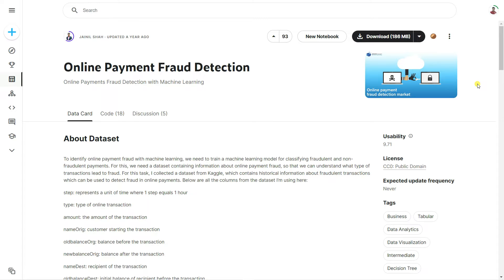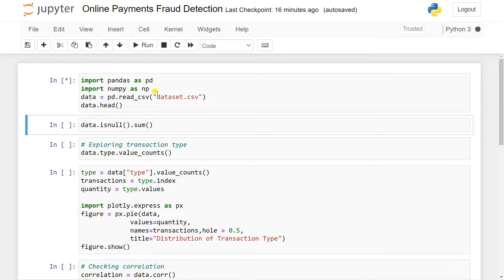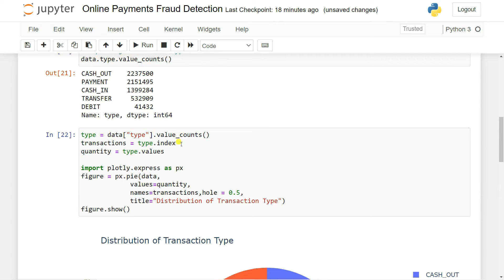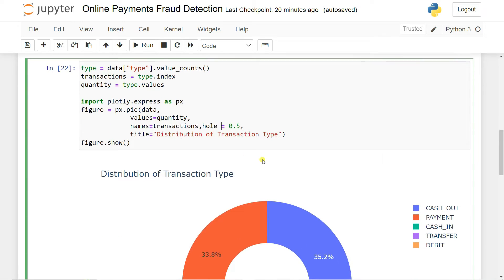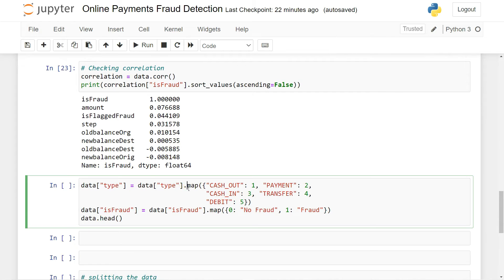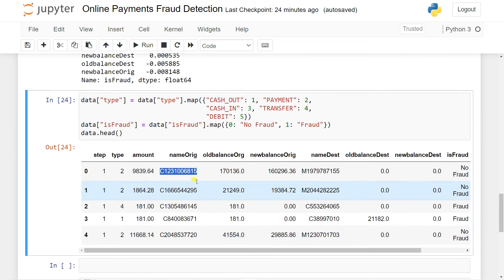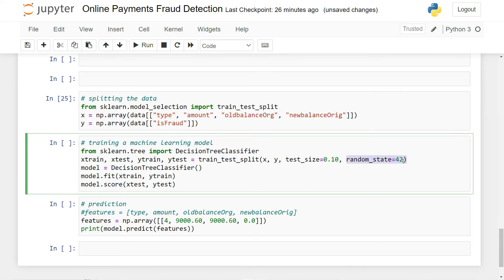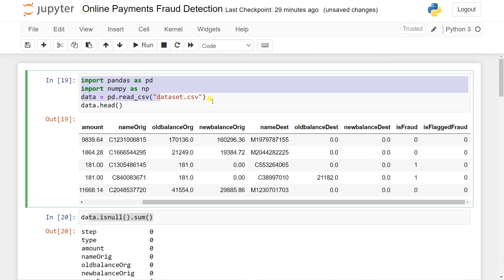Project 03: Online Payment Fraud Detection Using Machine Learning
🚀 Welcome to the Multiverse of 100+ Data Science Project Series! 🌐 Join us in Project 03 as we explore the fascinating world of building a Online Payment Fraud System using Python.

📚 Series Overview:
Embark on an exhilarating data science journey with our Multiverse series, featuring over 100 captivating projects designed to expand your skills and knowledge. Whether you're a novice or a seasoned data scientist, our series offers something for everyone.

📖 Project 03: Online Payment Fraud Detection System
Discover the magic of personalized online payment fraud detection as we delve into the intricacies of building a online payment fraud detection system from scratch using Python. Dive deep into the realms of collaborative filtering, content-based filtering, and hybrid approaches to provide users with tailored book suggestions based on their preferences and behavior.

🔧 Tools and Technologies:

Python
Jupyter Notebooks
Pandas
NumPy
Scikit-learn
nltk
🚀 Join the Multiverse Community:
Connect with fellow data enthusiasts, share your insights, and seek assistance on our vibrant community forums.

🔗 Resources:
Access the code, datasets, and supplementary materials on our GitHub repository. Follow along with the tutorial and unlock the secrets of building online payment fraud detection systems using Python.

Here are 5 best projects by knowledge doctor youtube channel:

1️⃣ Fake News Detection | End to End NLP Project 👉
2️⃣ Gender Classification Using CNN | Tensorflow, Keras, Opencv 👉
3️⃣ Facial Emotion Detection using Deep Learning 👉
4️⃣ Brain Tumor Detection Using Machine Learning Andriod Apps 👉
5️⃣ Face Recognition Using Python, Keras, OpenCV & Tensorflow| Recognize Face in Real-time Video Streams 👉

I hope you enjoy watching these projects!

🚀 Multiverse of 100+ Data Science Project Series - Where the possibilities are limitless, and the knowledge is boundless. Let's journey together through the data science multiverse! 🌌✨